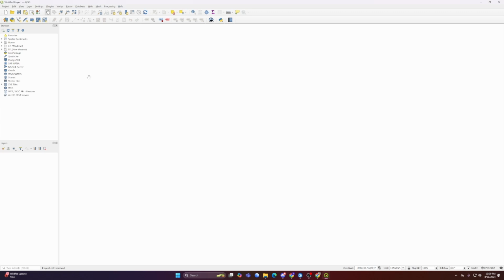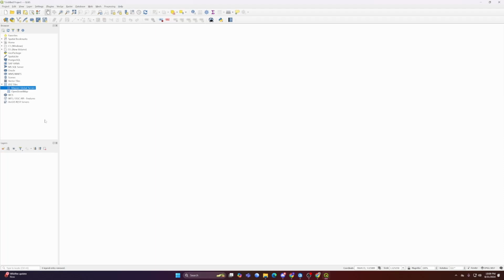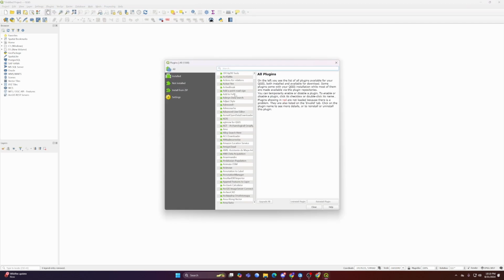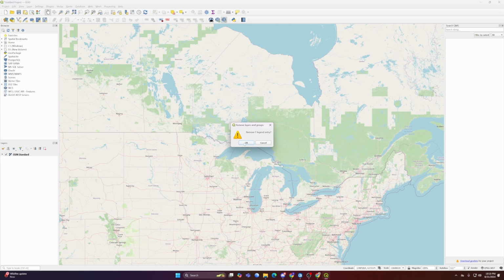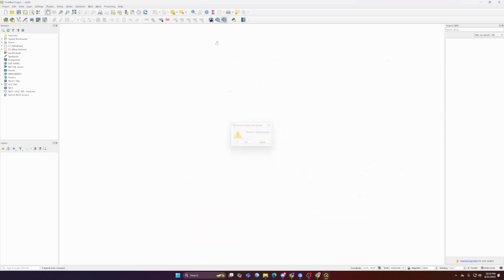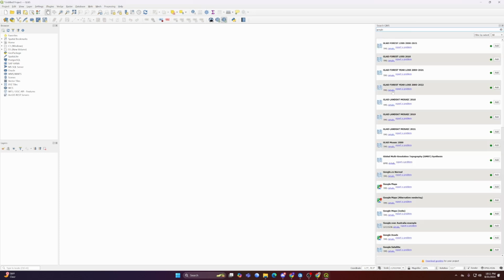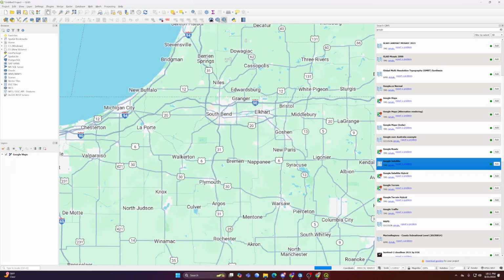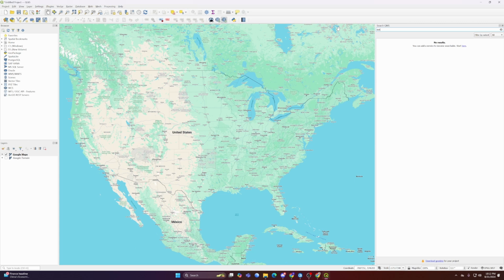How to Get More Basemaps in QGIS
QGIS by default comes with a couple of basemaps, which are ok. This QGIS tutorial will walk you through the use of a plugin to get access to many more basemaps, including Google Maps!